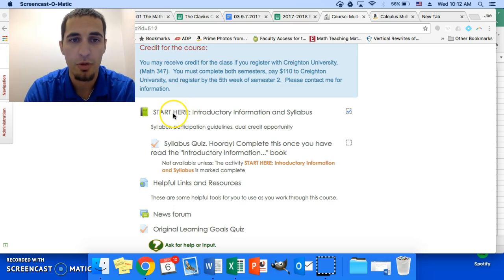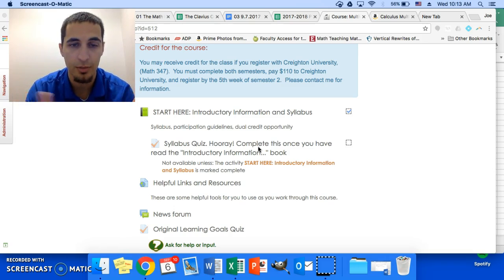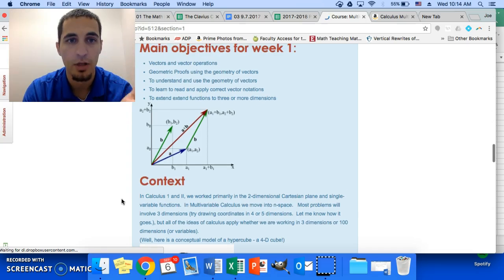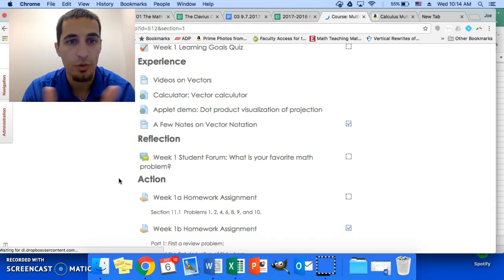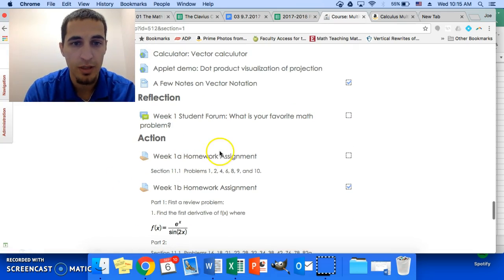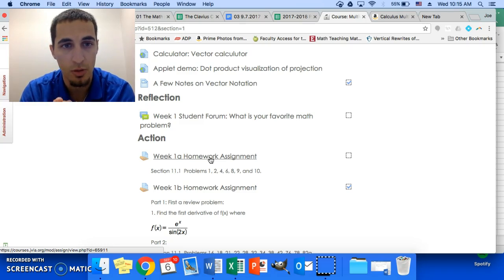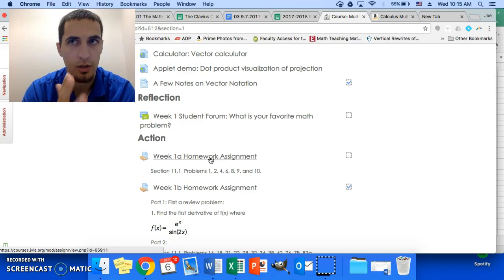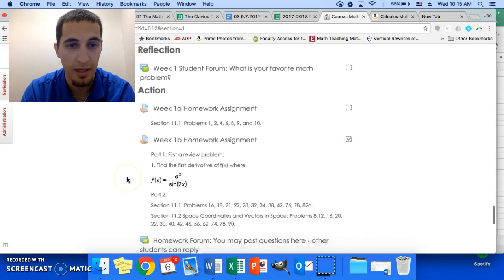JVLA Intro Video